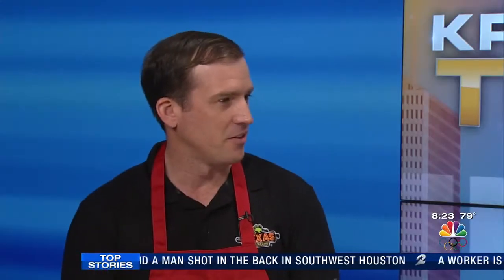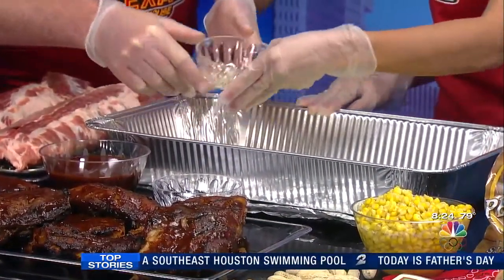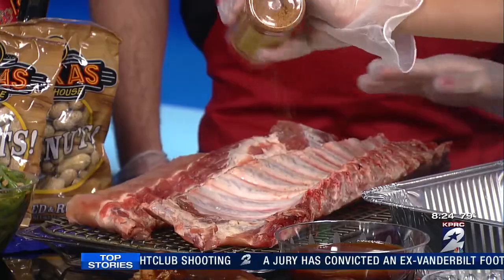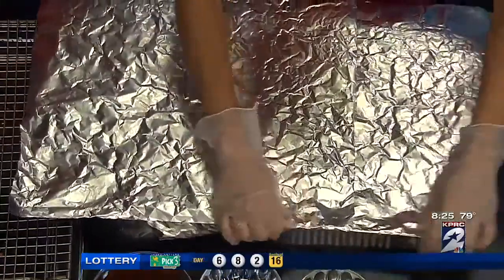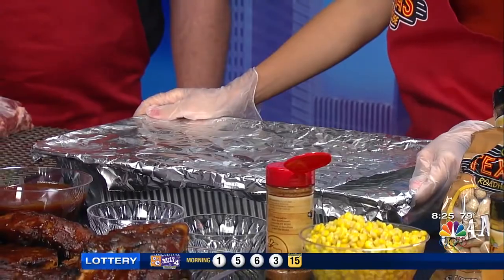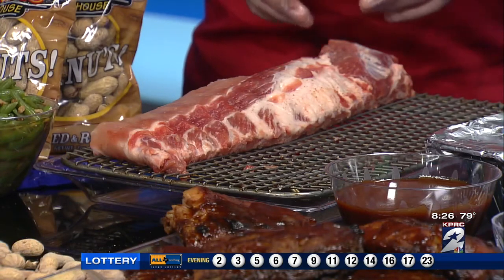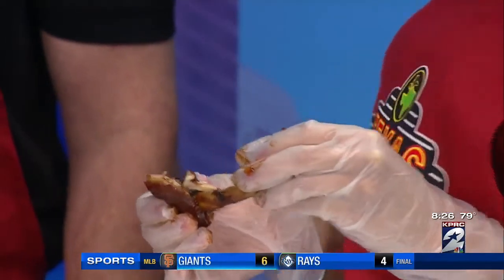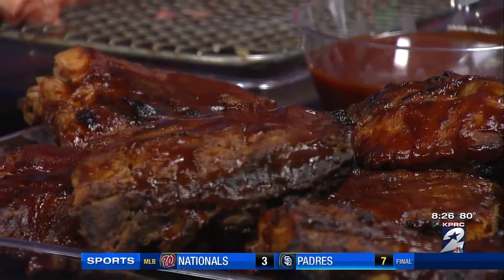Grilling For Dad with Texas Roadhouse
Brain from Texas Roadhouse will show us some great grilling tips so you can take over the grill while your dad relaxes this Father's Day.